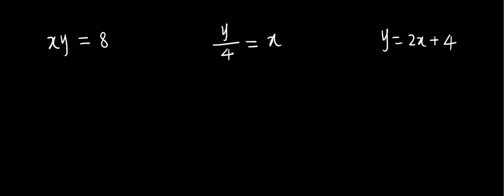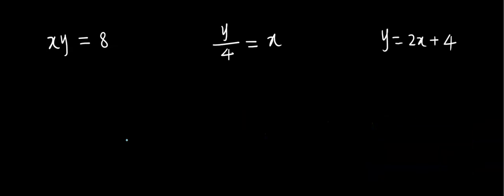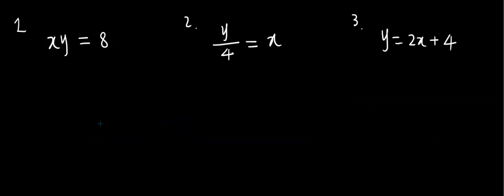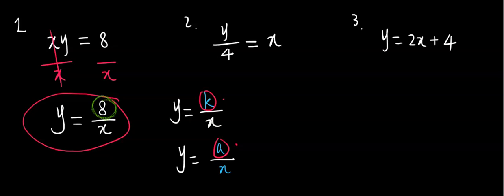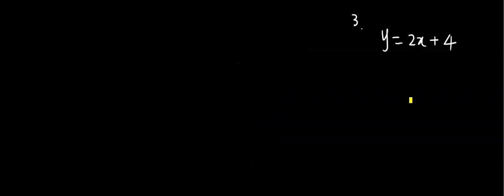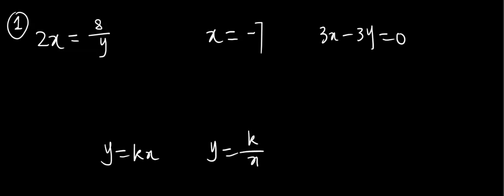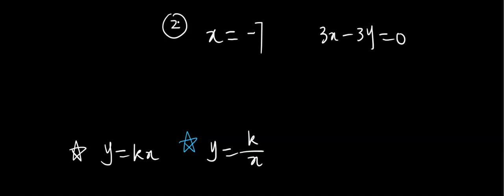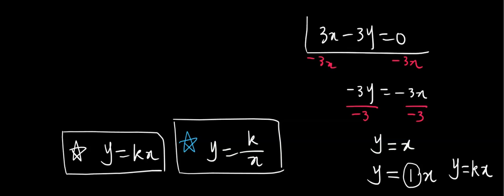➡️ Chapter 12: How do I know? Is it a Direct Variation, Inverse Variation or Neither?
Direct variation is a linear function defined by an equation of the form y = kx and k is not 0.  Inverse variation is a nonlinear function defined by an equation of the form y = k/x and k is not zero. The nonzero number k is called Constant of Variation.